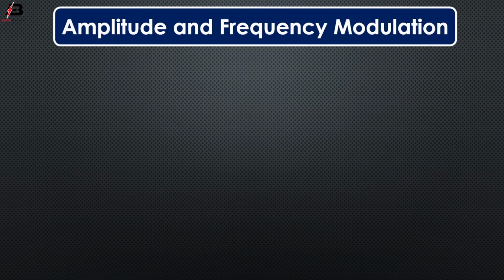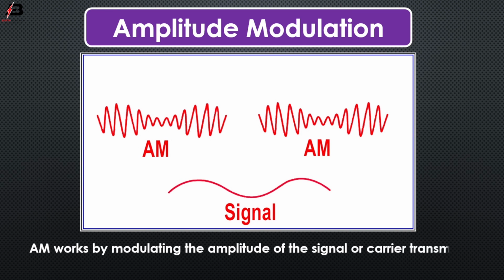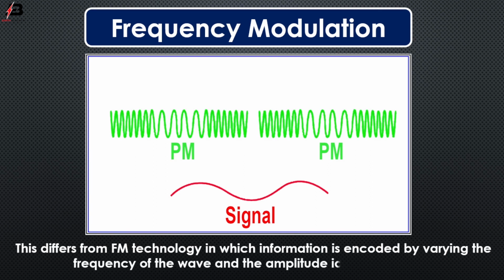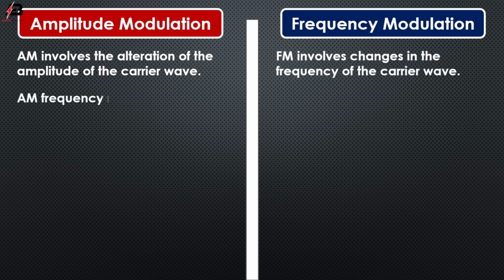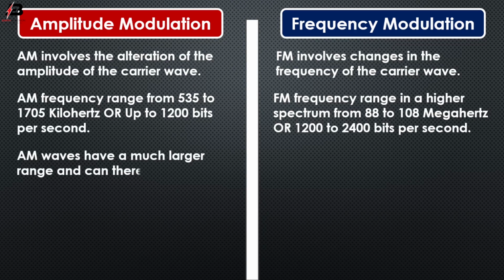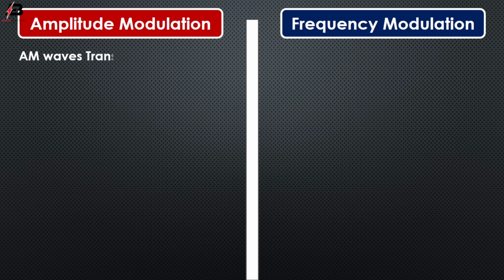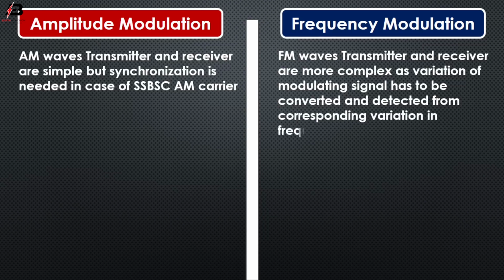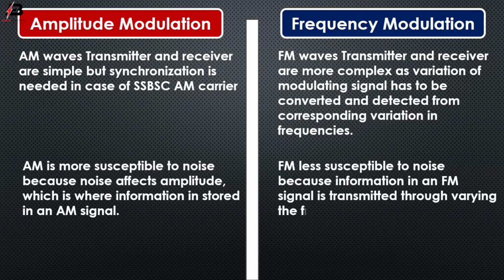Difference between Amplitude Modulation and Frequency Modulation | AM vs FM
This video shows Amplitude Modulation and Frequency Modulation. Amplitude Modulation (AM) a radio wave known as the "carrier wave" or "carrier" is modulated in amplitude by the signal that is to be transmitted. In Frequency Modulation (FM), a radio wave known as the "carrier wave" or "carrier " is modulated in frequency by the signal that is to be transmitted.